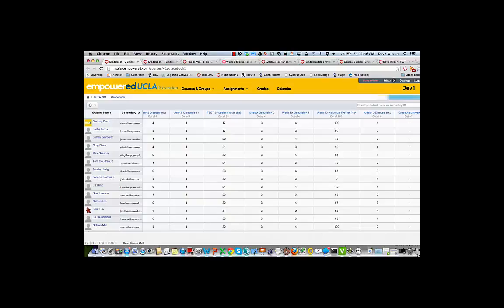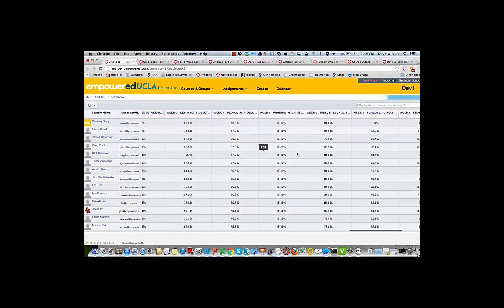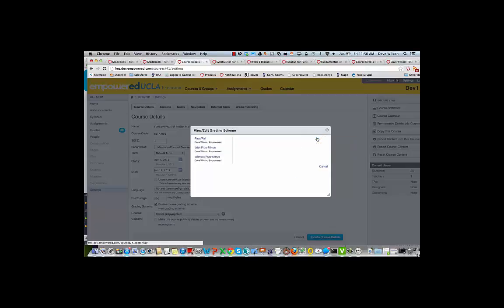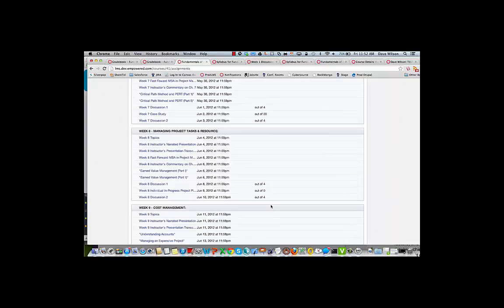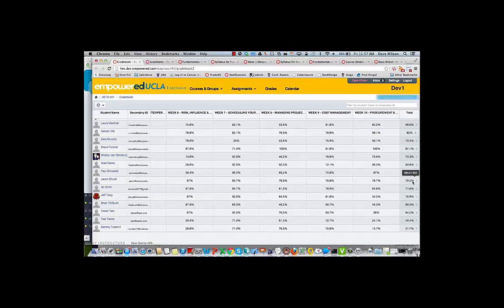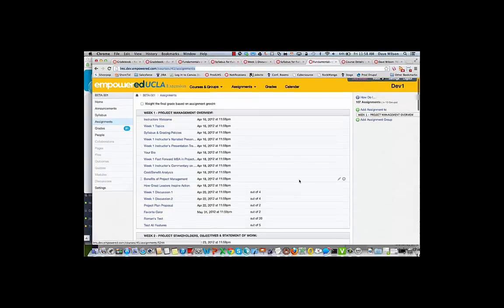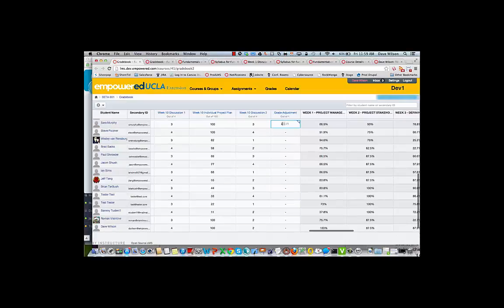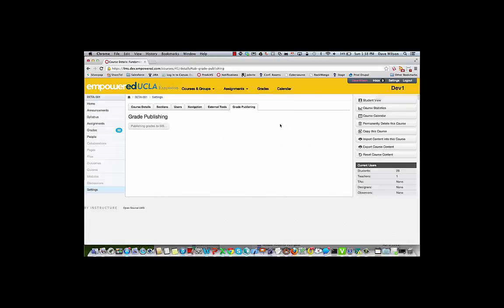Grade_Final_edit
Dave's narrated video about grades.